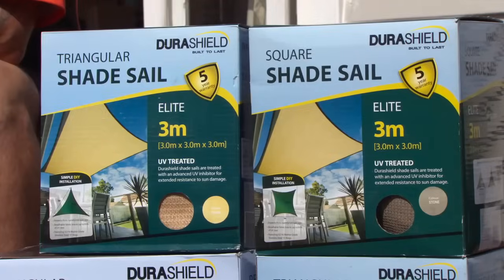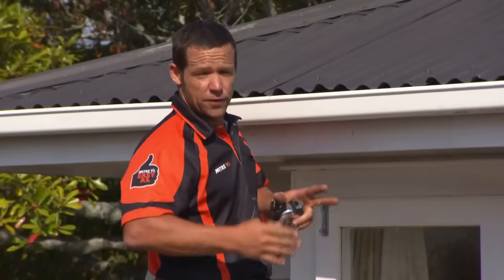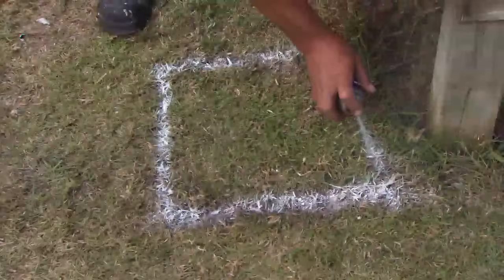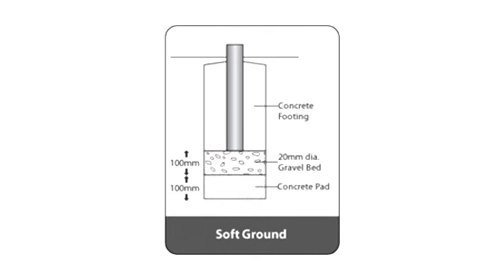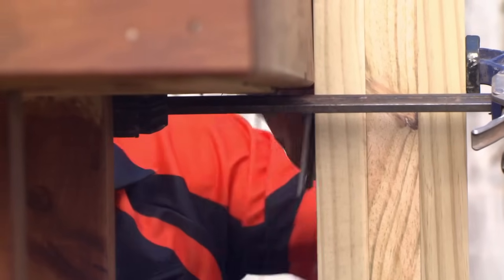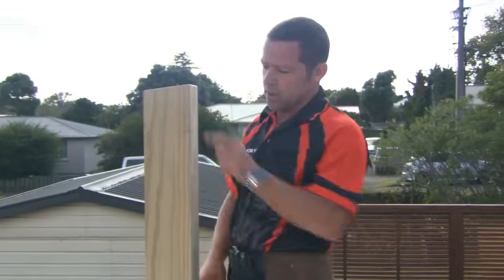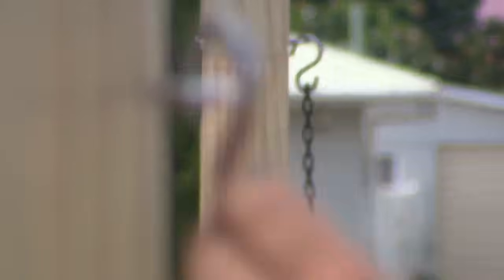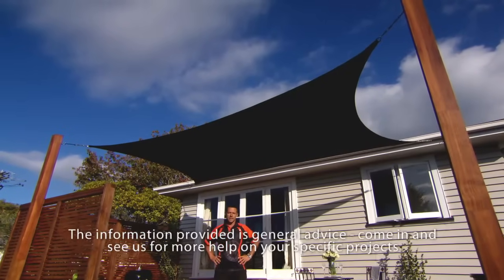How to Install Shade Sails | Mitre 10 Easy As DIY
When the warm weather comes around it’s great to make the most of your backyard, but with our harsh sun sometimes you want a little extra sun shade, and this is when installing shade sails makes all the difference. We'll show you how to install a shade sail. It's a great way to add an extra outdoor living space to your property. DIY Easy As with Mitre 10.